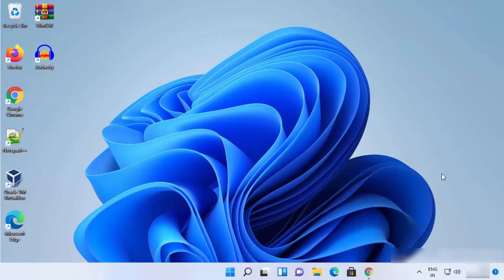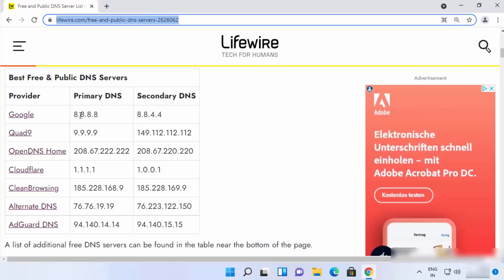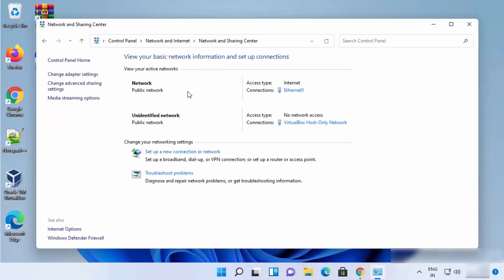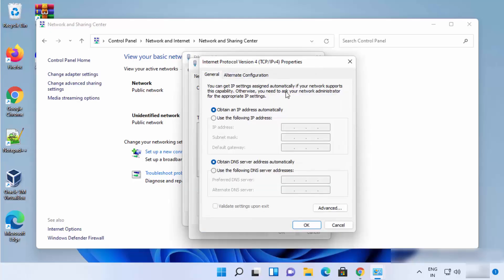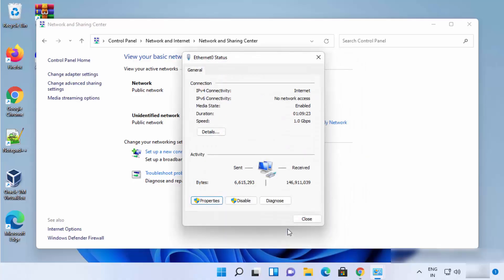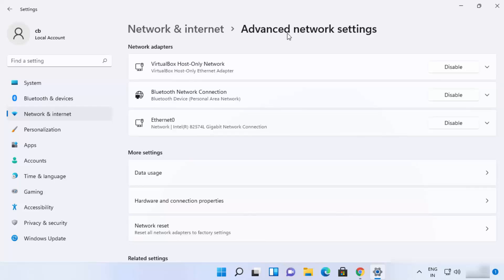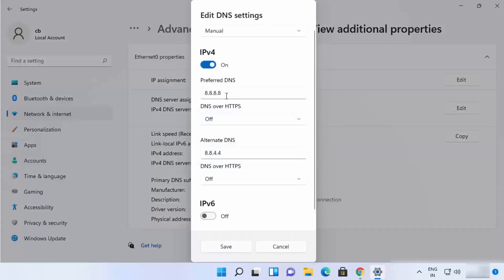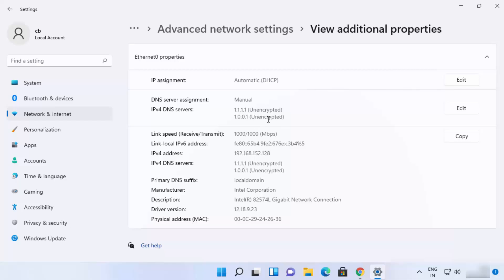Change DNS To Google In Windows 11 | How to Set Up 8.8.8.8 DNS Server for Windows 11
In this video How to Change DNS Server Settings on Windows 11 . So let us see How to change DNS settings on your PC running Windows 11. This video will also show What is My DNS Server IP.

topics addressed in this tutorial:
How to Change DNS Settings on Windows 11
Use Google DNS in Windows 11
How to Change DNS Server in Windows 11
How to Change DNS Server on Windows 7, 8, Windows 11